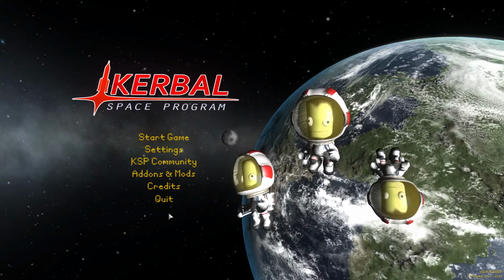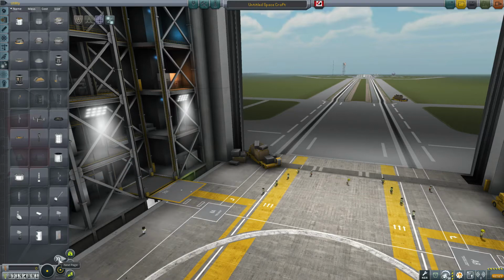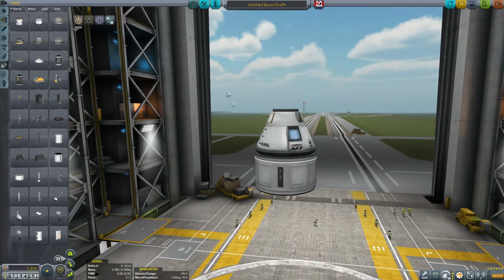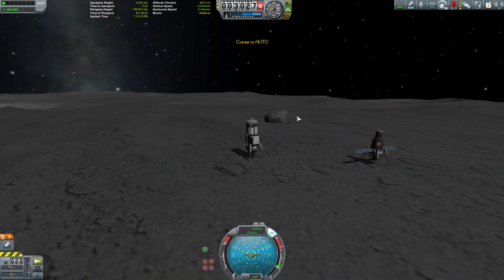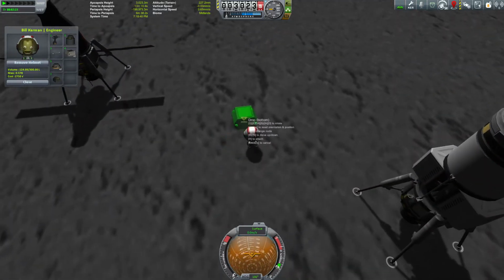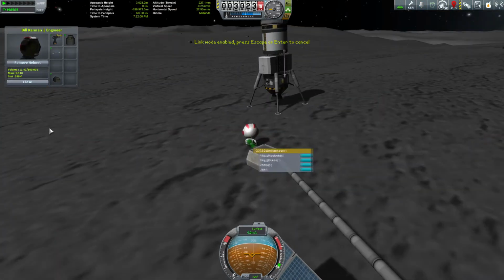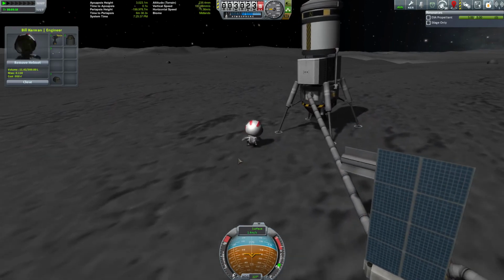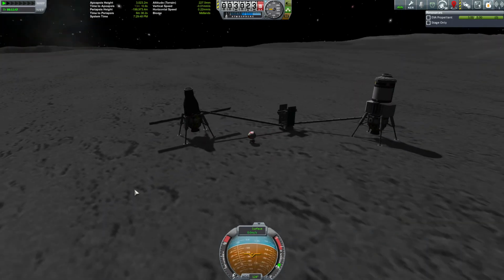KSP Easy Mods Episode 14 - Kerbal Inventory System & Kerbal Attachment System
In this episode were introducing one of the most powerful mod sets available for KSP.  These mods allow you to build things in-flight by placing parts in containers and putting them together wherever and whenever you choose.
I'm just covering the basic functionality to show you how to use these mods effectively; I'll leave the winches and explosives for you to discover on your own ;)

EDIT NOTE:  I misspoke during install as KIS is only recommended for KAS, it is no longer required.